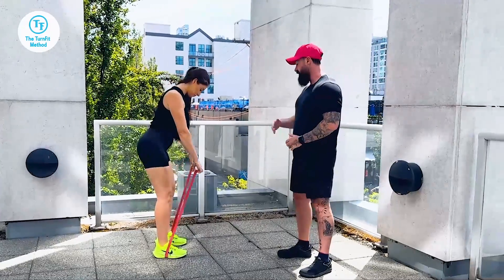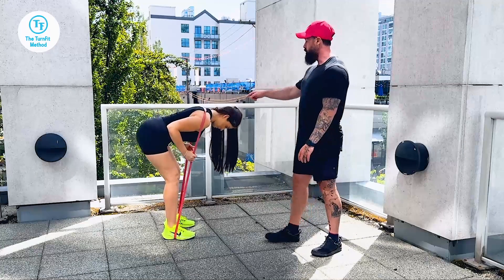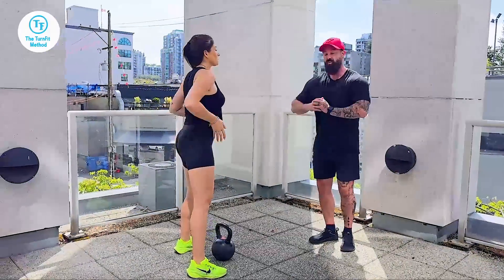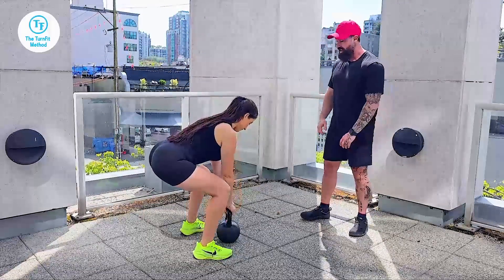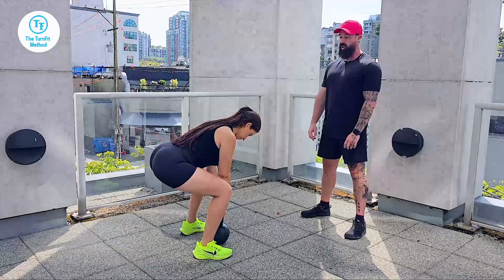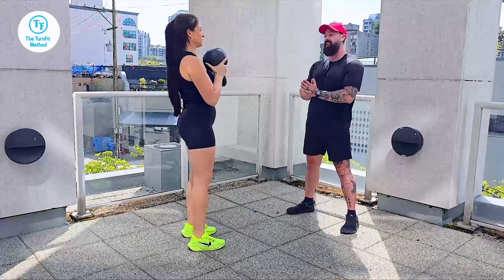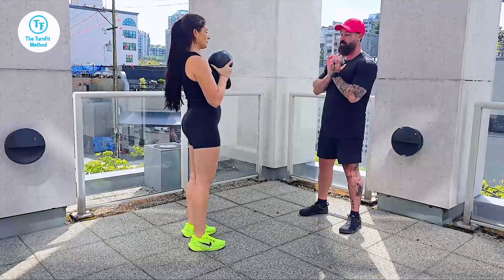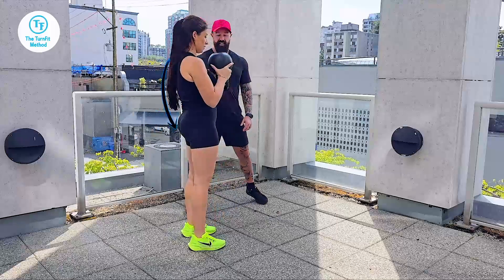Banded Good Mornings: A Powerful Exercise for Stronger Hamstrings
Want to target your hamstrings and improve your lower body strength? Banded good mornings are a great exercise to add to your workout routine.

Benefits of Banded Good Mornings:
- Strengthens your hamstrings and glutes
- Improves hip mobility
- Activates your core
- Reduces the risk of back pain

How to do it:
- Stand with your feet shoulder-width apart and wrap a resistance band around your shoulders.
- Hinge forward at the hips, keeping your back straight and your knees slightly bent.
- Lower your torso until you feel a stretch in your hamstrings.
- Slowly return to the starting position.

Remember: Start with a lighter resistance band and gradually increase as you get stronger.